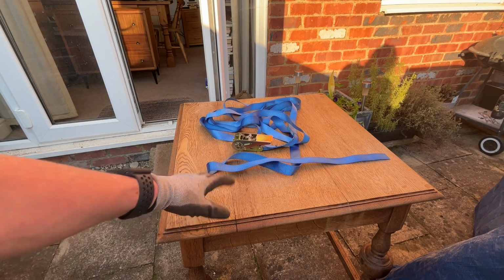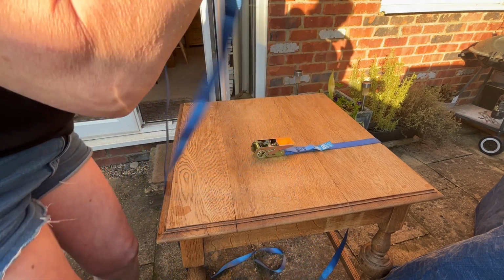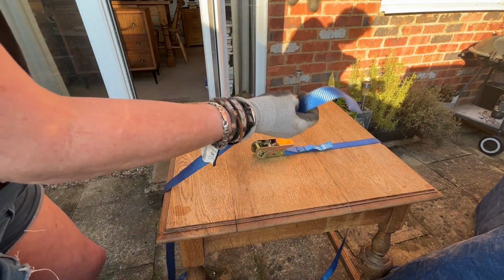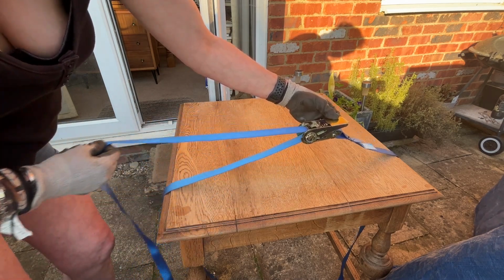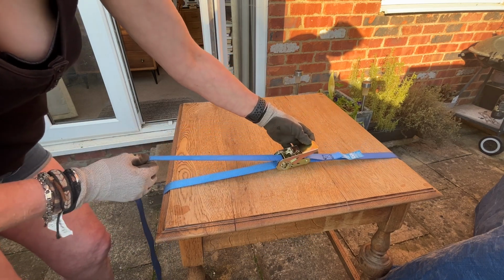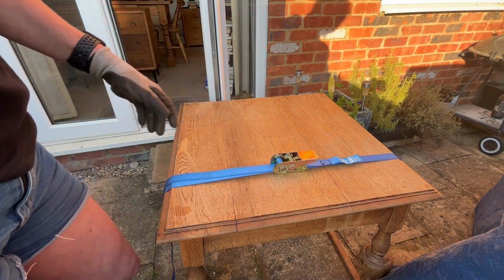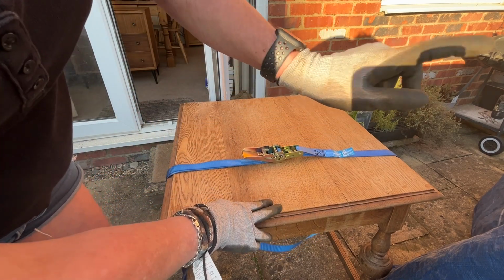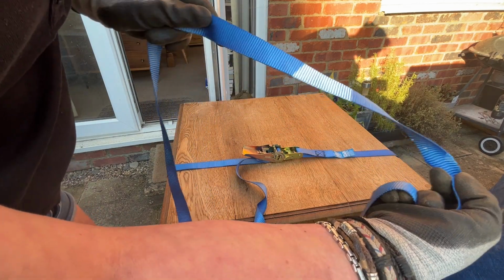How to: Use a Ratchet Strap (Tie Down Strap) with no hooks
Quick video showing you how to secure items with a ratchet strap and how to release once done.
The ones I used were purchased from Amazon

The straps are mainly used for securing loads in vans and lorries, pallets, roof racks, trailers but their use is endless. I used mine to clamp together a table-top that I was gluing.

Some people also know ratchet straps as webbing straps, cargo straps or lashing straps.